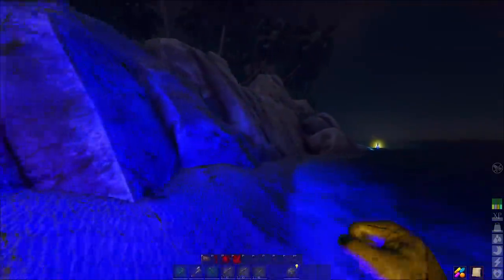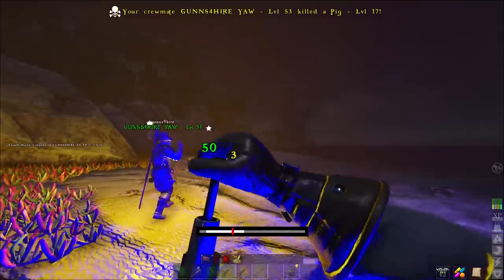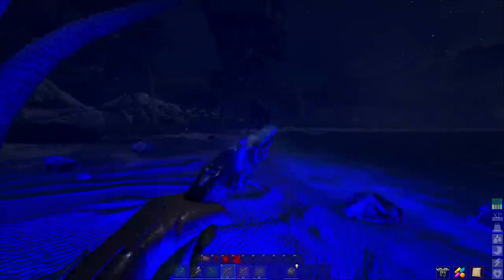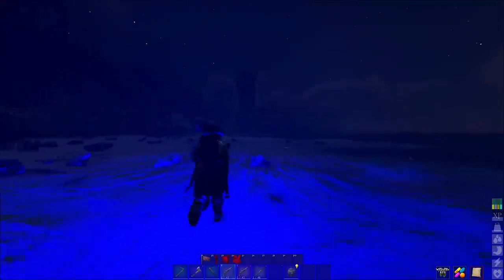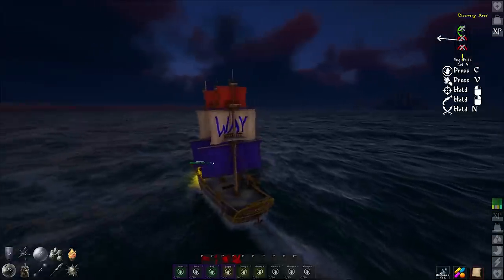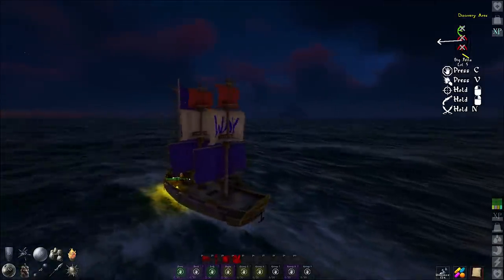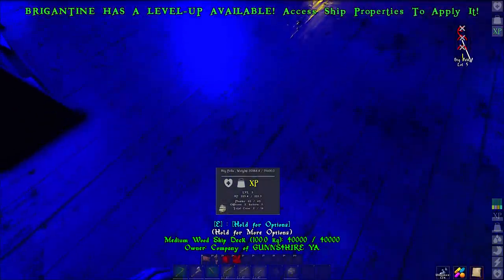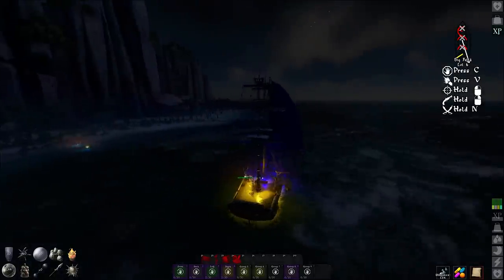HUNTING FOR TREASURE MAPS (Atlas - Pirate Game)(Ep.39)